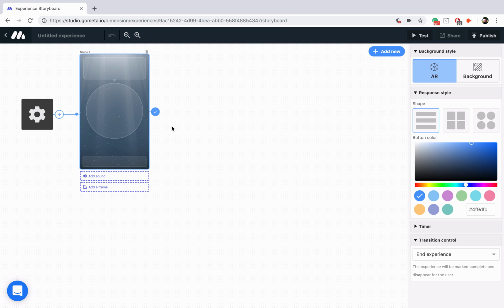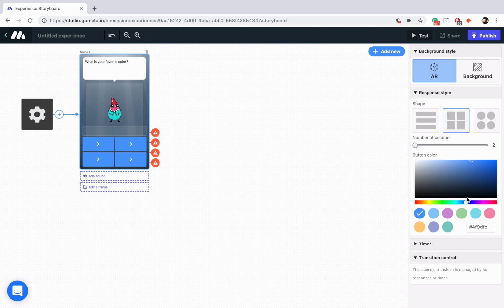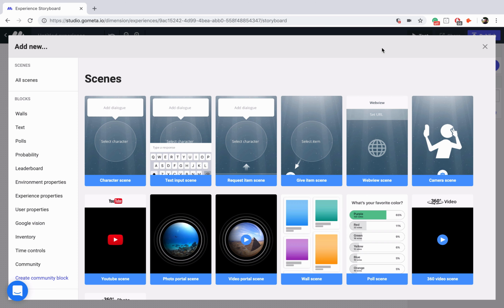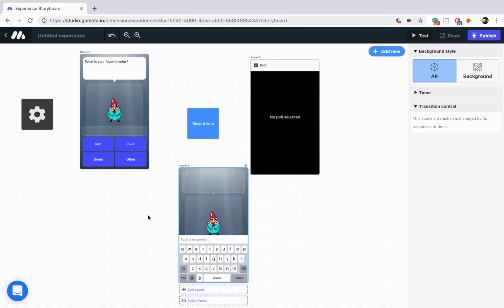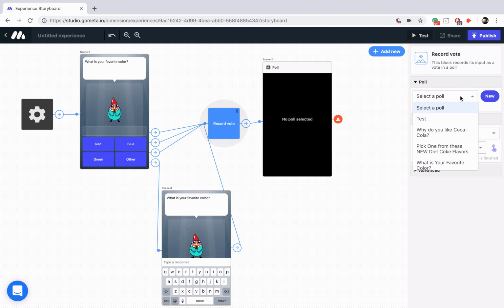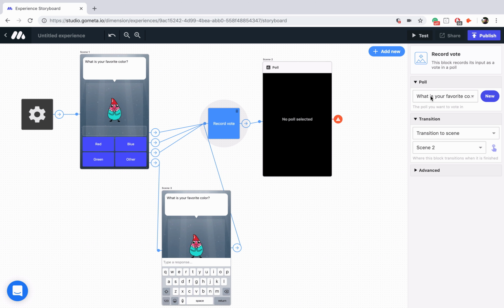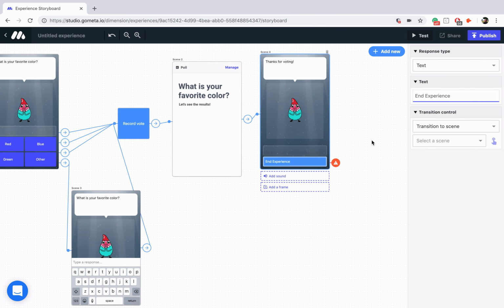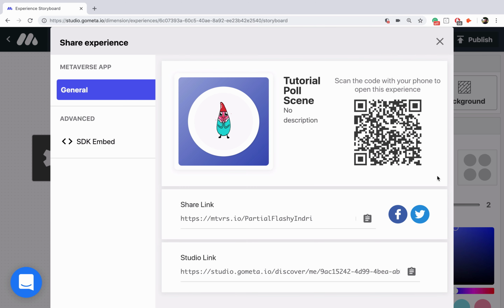Poll Scene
Learn how to create a poll for your experience using Poll Scenes.